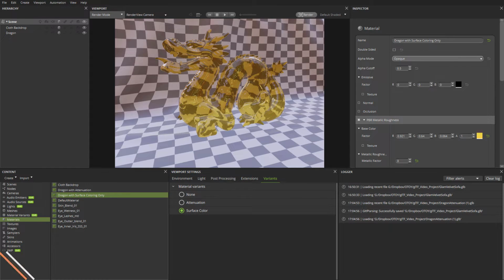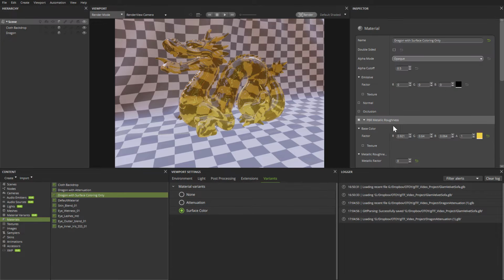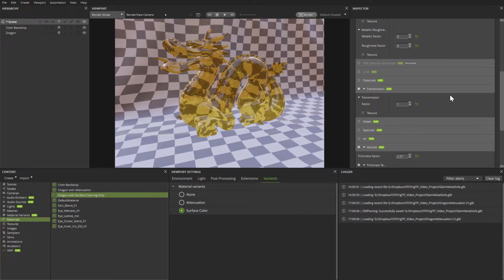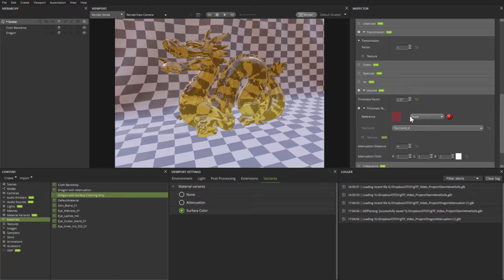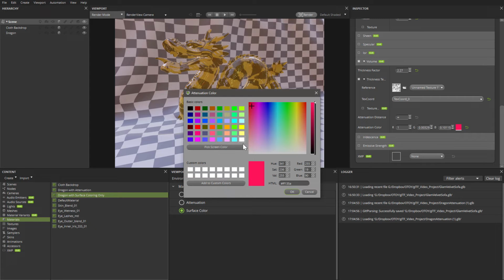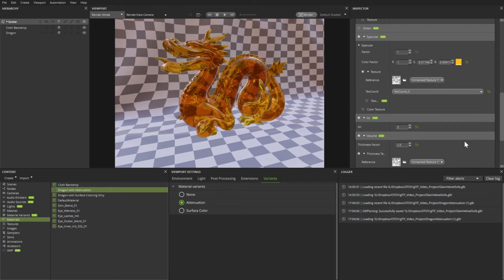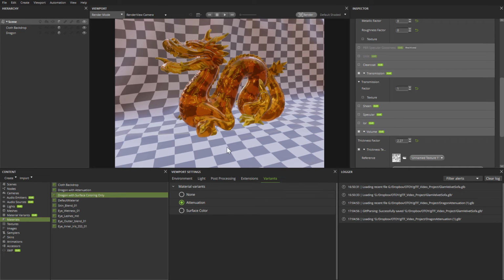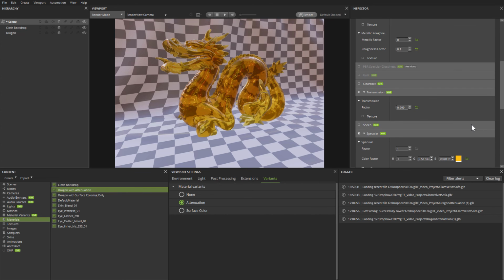1.4 glTF Scene Toolkit Transmission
Continuing with materials, using a different glTF model available on the Khronos Group Website in the Sample Models directory we take a look at transmission (transparency/specular material in Octane) and how to create transparent materials such as glass.